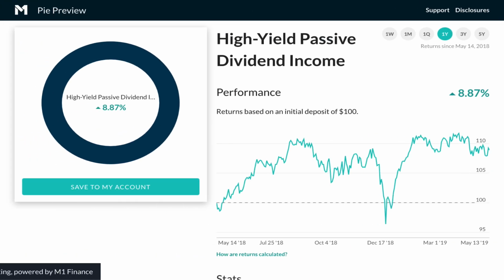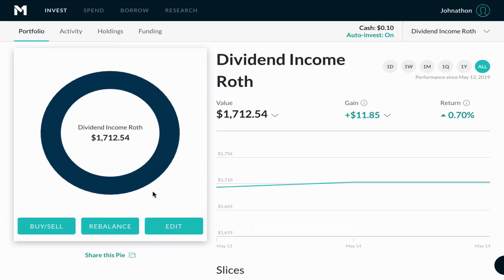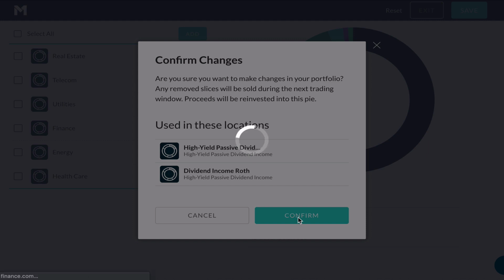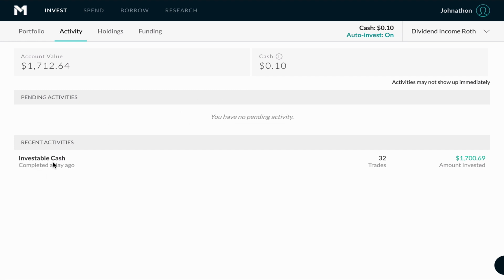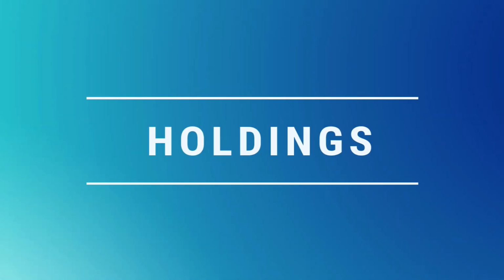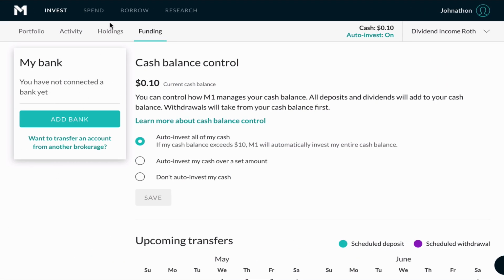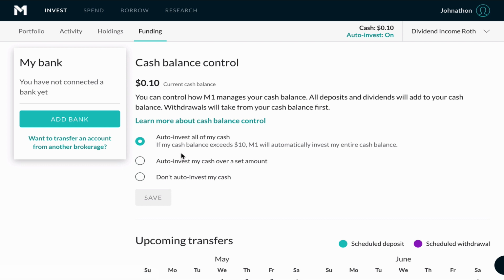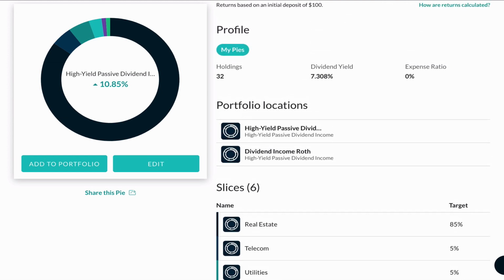How to Use M1 Finance: Avoid this Costly Mistake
I'm about to save you from a tax headache that I unfortunately had to learn the hard way.

I also go over how to use M1 Finance, diving into the basics of the platform... from account setup to an explanation the most common pages.

After watching this video you'll have a very good understanding of the platform. And be sure to watch until the end for the bonus tip.

I mean, you could just jump to the exact spot by going to the timestamps I left below, but that's like jumping to the end of a movie... you miss the build up.

The number one idea that I want you to take away from this video is to invest consistently. Use the automated investing setting that M1 Finance provides and just let it do the work.

Also, really think about if you want to invest in a taxable or non-taxable account. I chose to invest in a taxable account because I didn't want to be limited in what I could contribute and I don't want to wait until 59 and a half to retire.

🕘 Timestamps:
0:00 - Video Start
0:14 - Importing the Pie
0:50 - Was There a Problem Importing the Pie?
1:44 - The Portfolio Section
2:14 - What Does the Portfolio Rebalance Button Do?
3:02 - Are You Investing in a Non-Taxable Account?
3:26 - How to Edit Your Allocations
5:28 - The Activity Section
7:43 - The Holdings Section
9:24 - The Funding Section
11:50 - Bonus Tip Because I Think You're Cool
12:51 - The Wrap Up

The last thing I wanted to mention is that building wealth is a slow and boring process. Please don't get tempted by the flashy lights of trading... investing is what 99% of folks should stick with.

The style of this video is similar to Ryan Scribner and Joseph Carlson in parts. A large influence on this series has come from content creators like Graham Stephan and Andrei Jikh.

🎬 Playlists That You May Like:
Personal Finance: